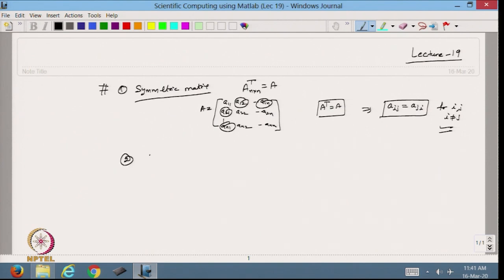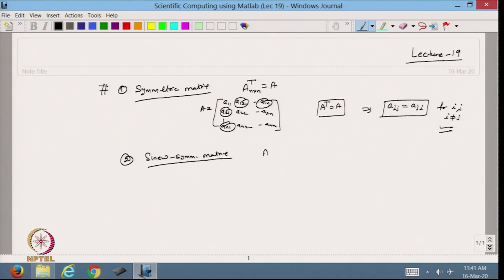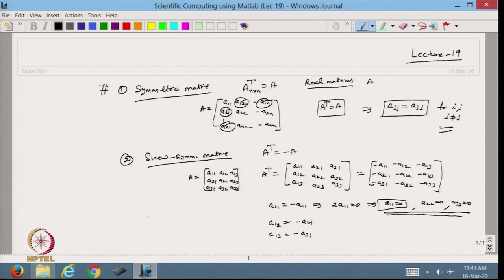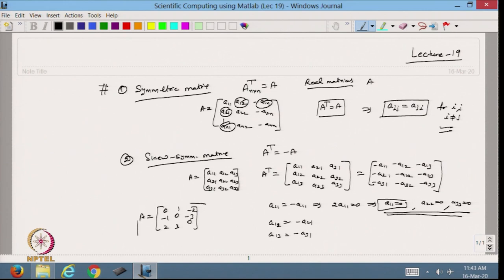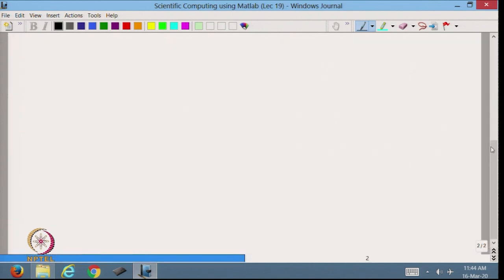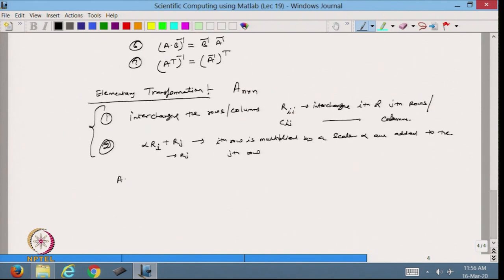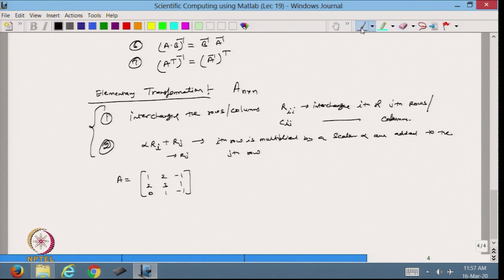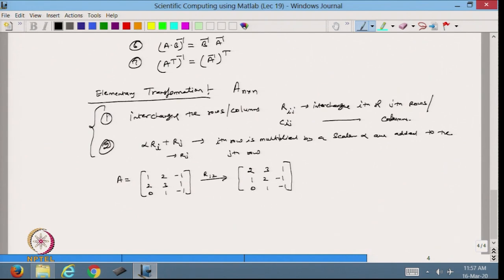Linear System of Equations (contd.)